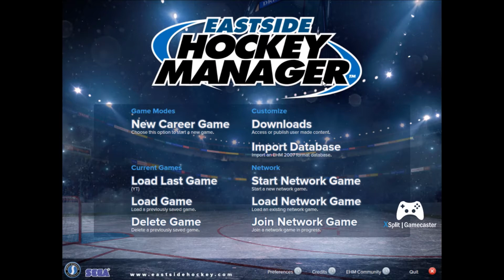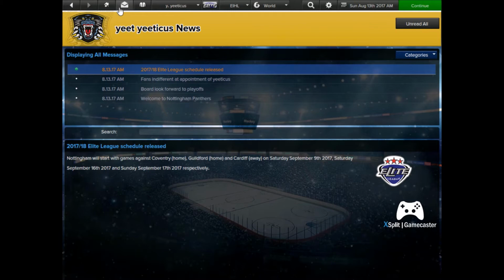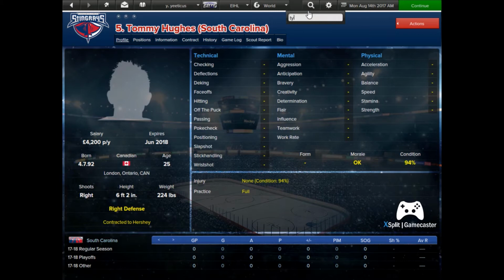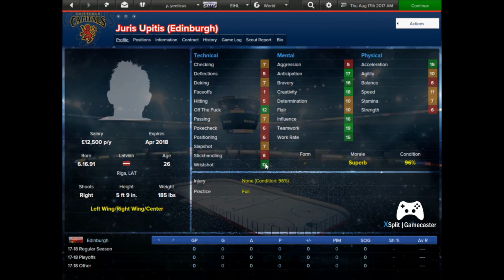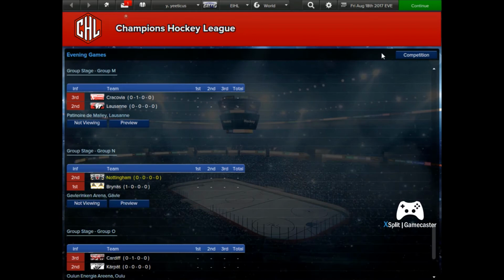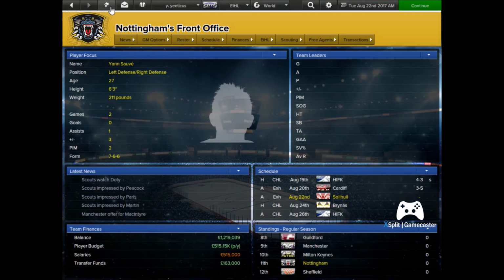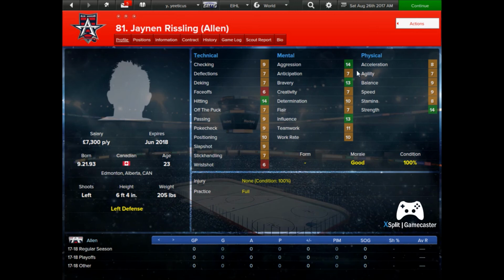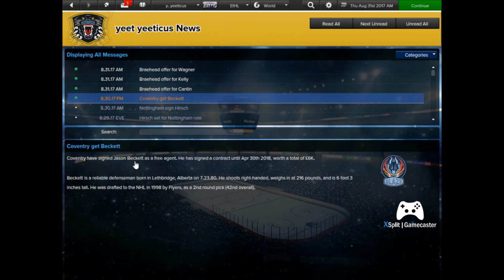EASTSIDE HOCKEY MANAGER - EPISODE 1 - CREATING A DYNASTY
Hey guys I'm returning to YouTube as of now to start this series where we are going through the career of a general manager in ice hockey starting at low level leagues trying to earn our way to the NHL and eventually win the Stanley cup!!!

peace!